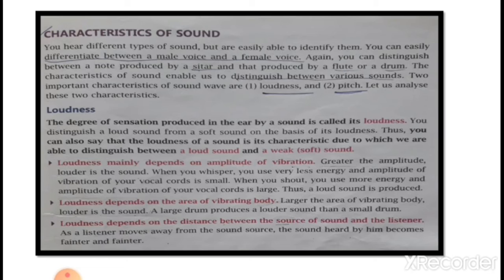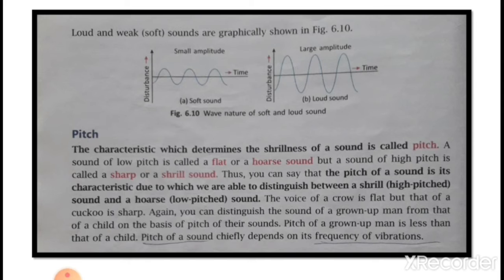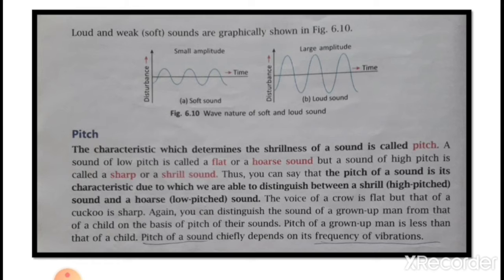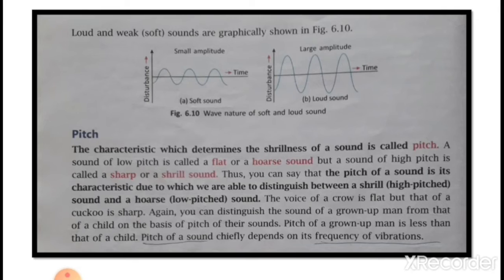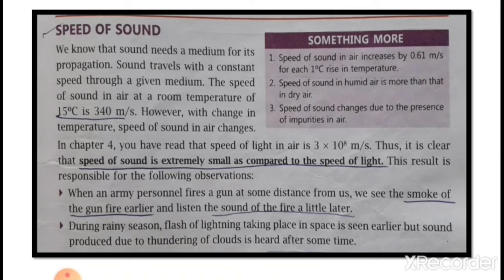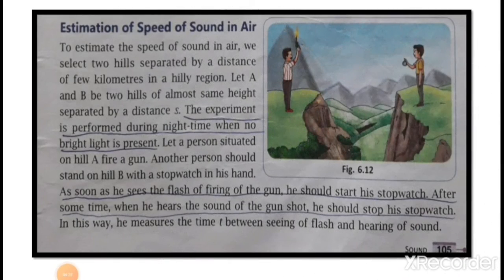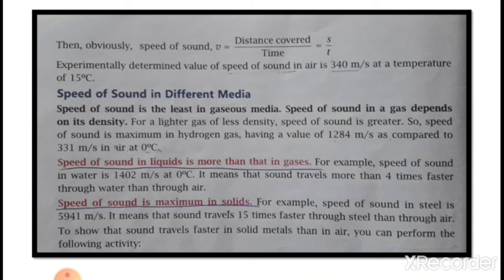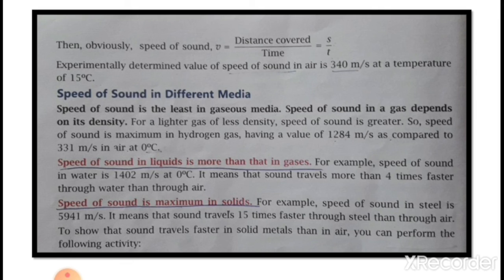ICSE 7TH PHYSICS CHARACTERISTICS OF SOUND